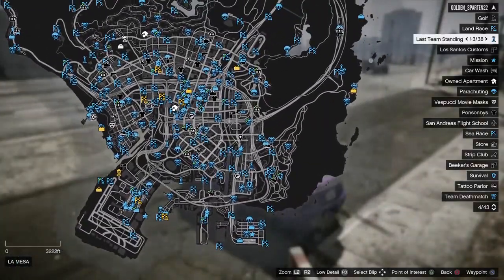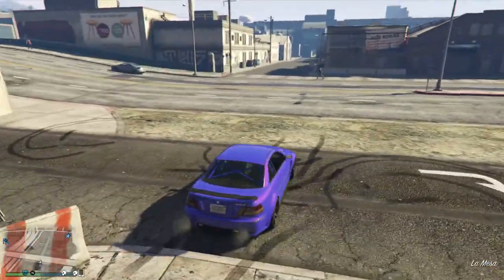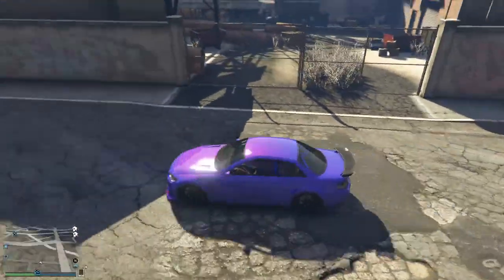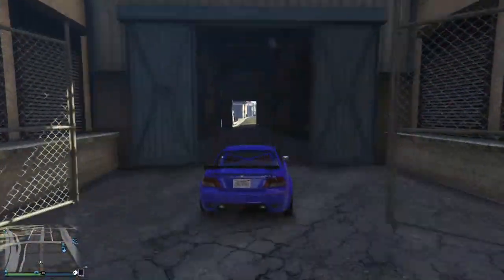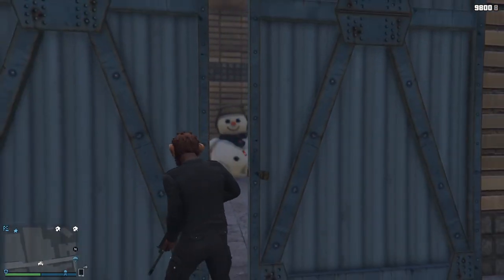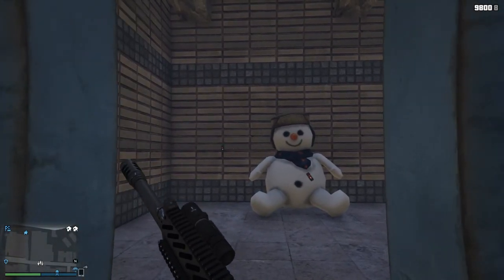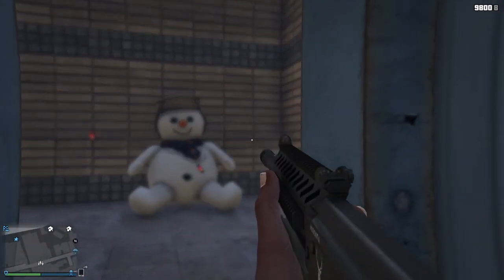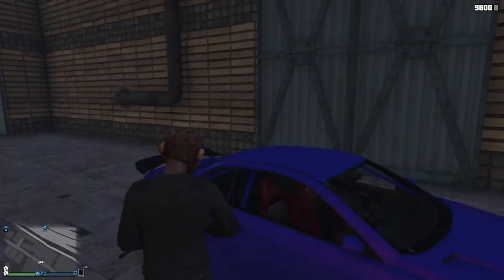GTA5 PS4 SNOW MAN EASTER EGG